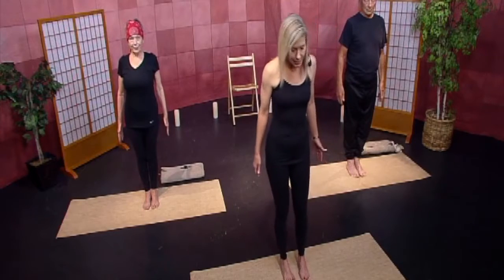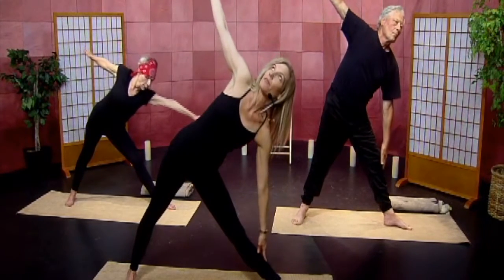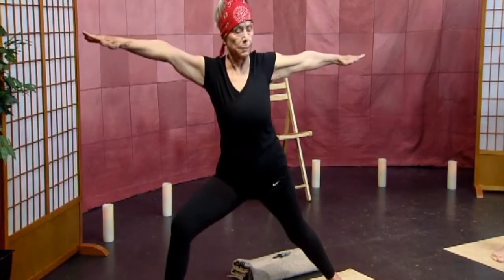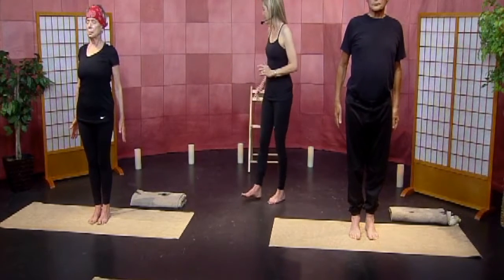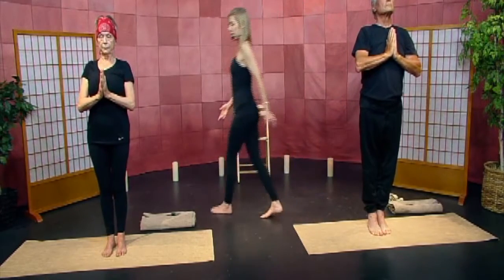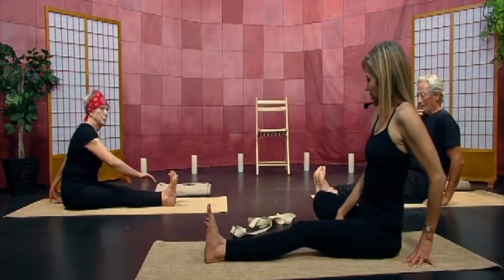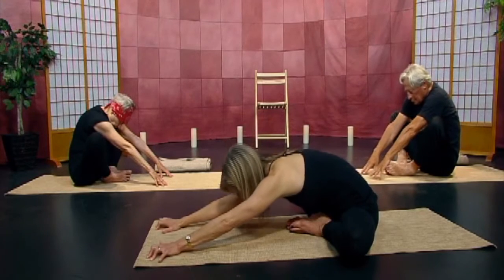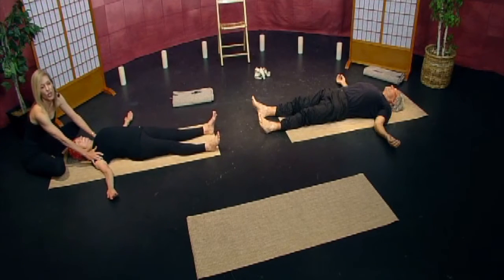The Foundation Of Yoga For Everyone. Forever Yoga - Season 2 - Session 10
Susan Foxley takes her students through the foundation of standing poses and sitting poses. She goes into more detail int his episode so you can easily refine your yoga practice.

Her students in the video are in their 70s and 80s, so you are never too old or too young for yoga. Yoga is for EVERY BODY ay EVERY AGE!

Foxley has been teaching yoga since her early 20s and she can be viewed on channel 16 in Santa Monica every morning.

Also, Susan Foxley is known for her blogs, books, life coaching, hypnotherapy and retreats. Feel free to stay in touch with her at SusanFoxley.com today.

And remember to always go where the love is. Namaste